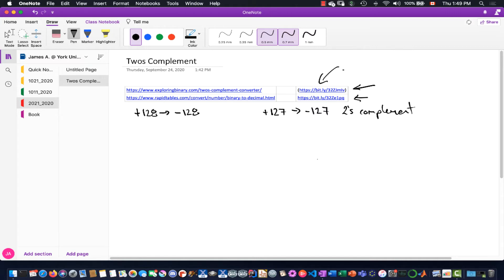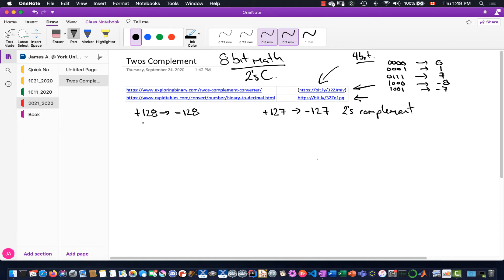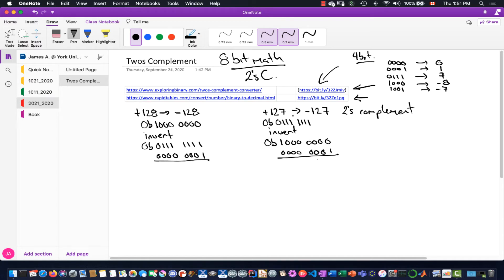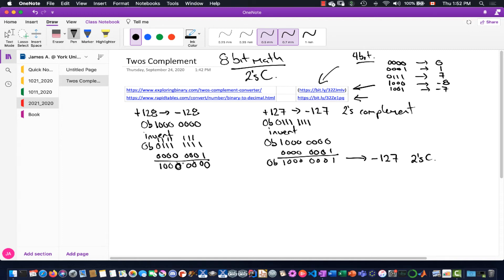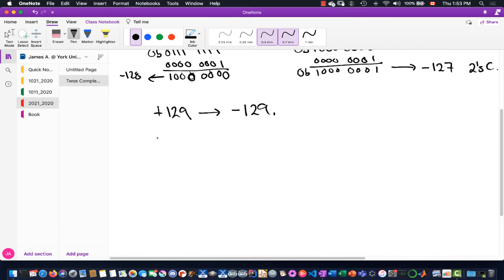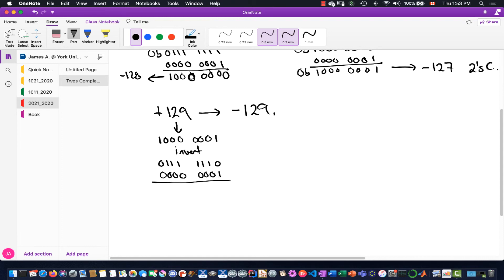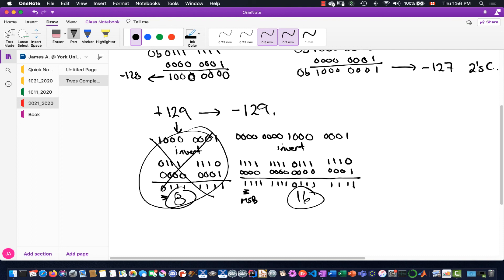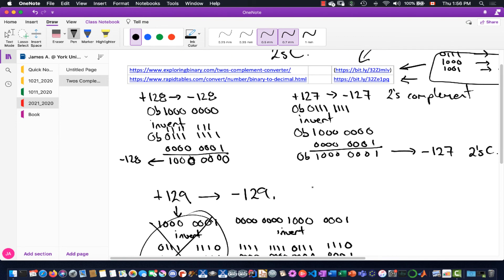is -128 the most negative number you can have on an 8-bit microprocessor?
is -128 the most negative number you can have on an 8-bit microprocessor?  Or is it -127?  or -129?  let's find out.